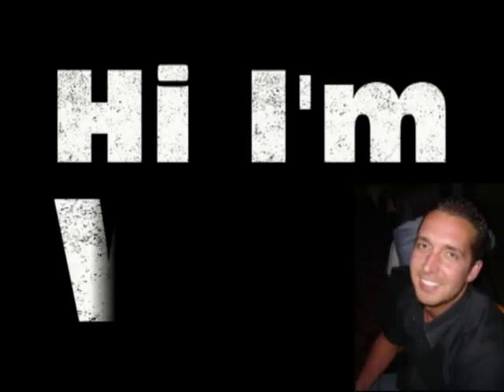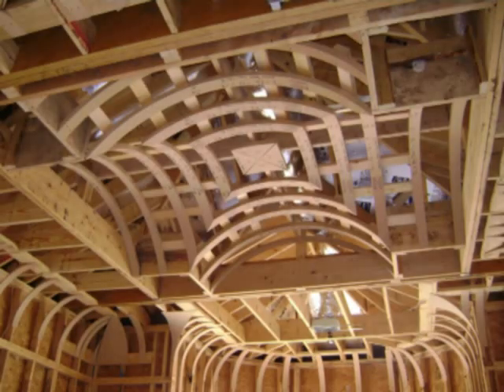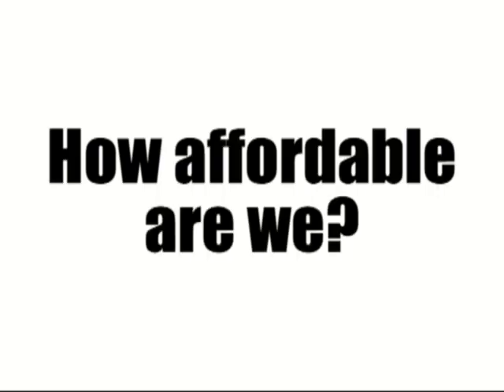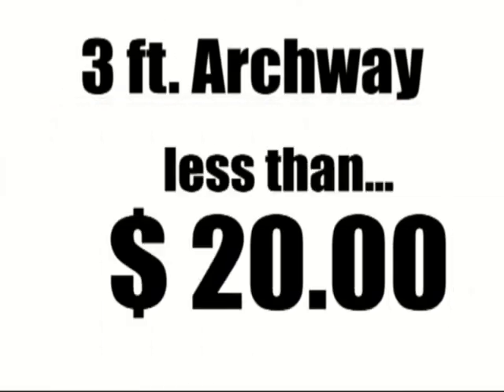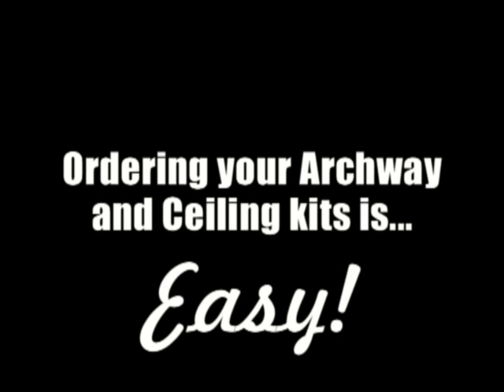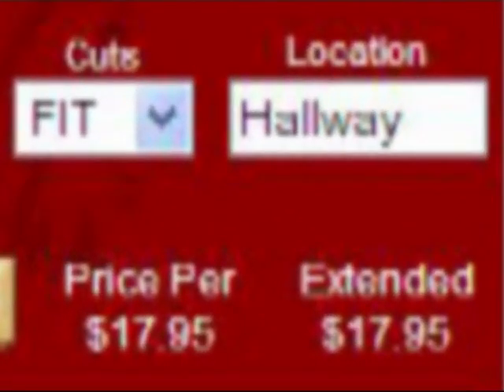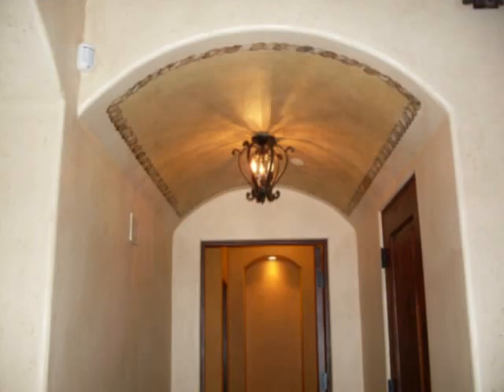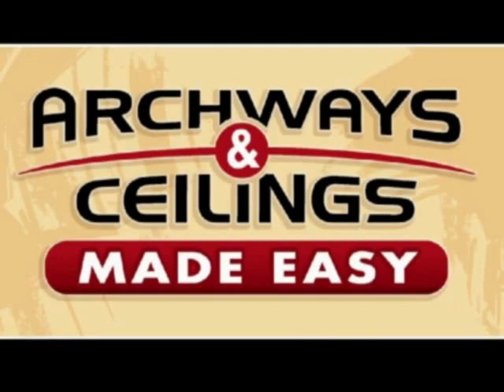ARCHWAYS & CEILINGS MADE EASY IN 60 SECONDS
All you need to know about Archways and Ceilings Made Easy in 60 Seconds! Learn about our different products from Groin vaults, Dome Ceilings, Barrel Vaults, Cove Ceilings and Archways. Once you have figured which ceiling or arch kit best fits your needs, get an instant quote at the click of the mouse. Place orders online or over the phone, it is that easy! The product will ship directly from our warehouse in 3 to 5 days directly to the job site! That's it!! You will have a beautiful archway in no time!